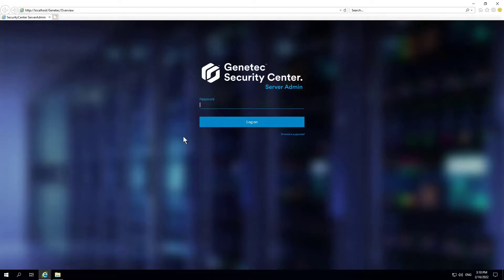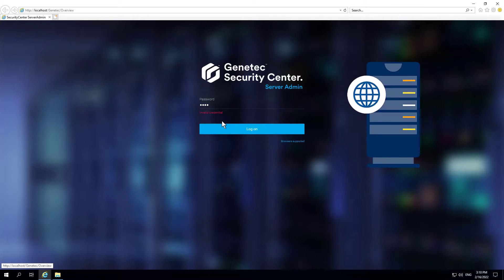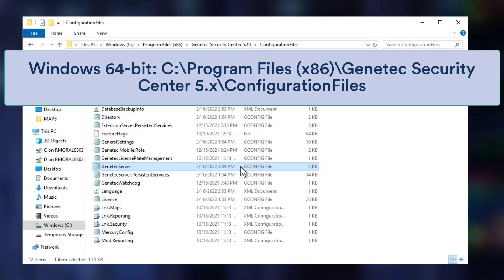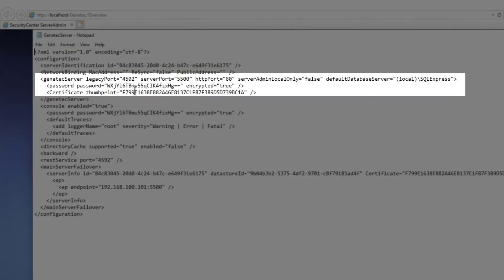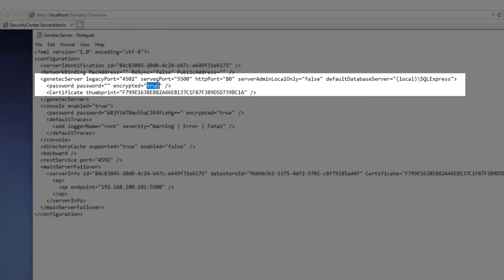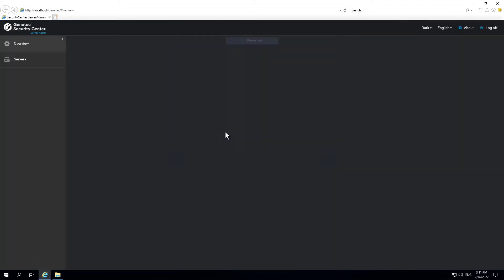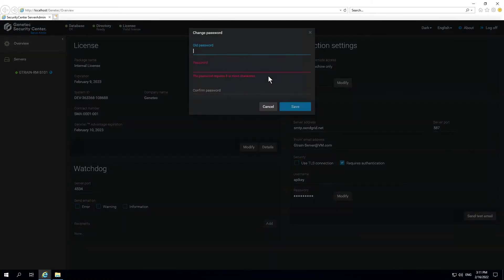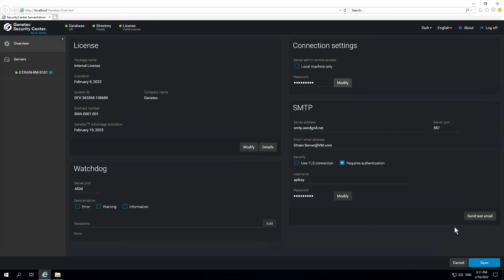Resetting your password for Server Admin in Security Center